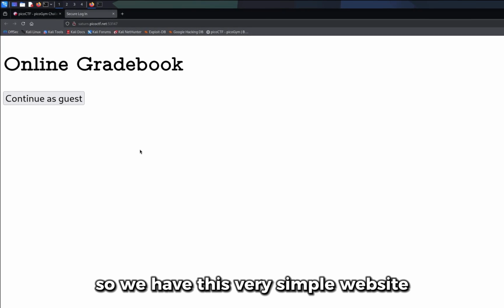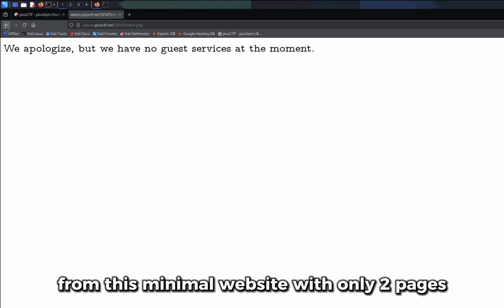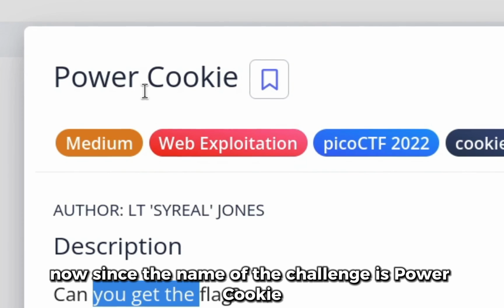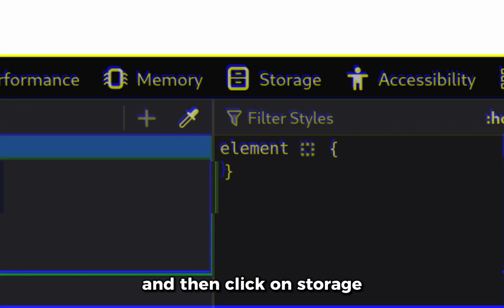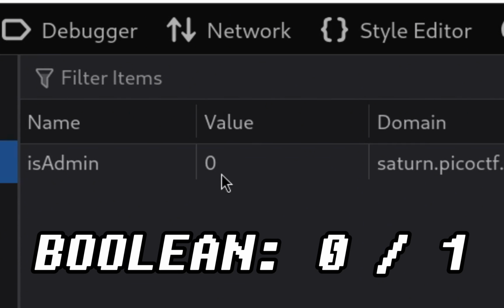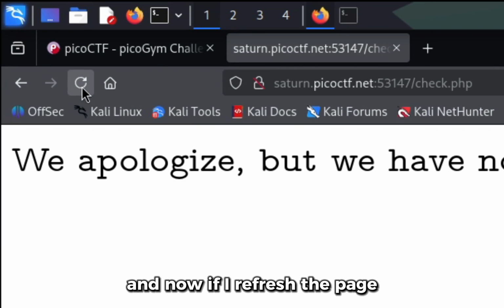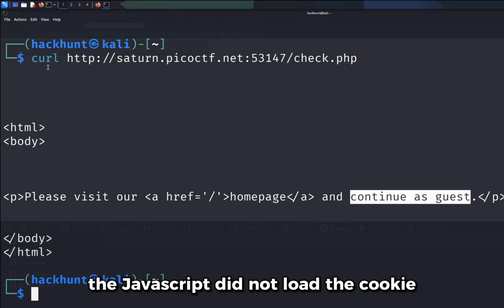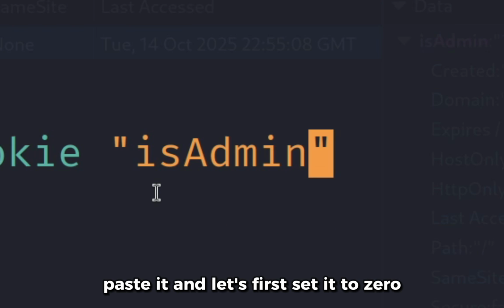How Hackers Access Admin Account (By Tampering Cookies) | picoCTF - Power Cookie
In this video I tackle the picoCTF web exploitation challenge Power Cookie using browser DevTools (Inspect Storage) to inspect and manipulate cookies.